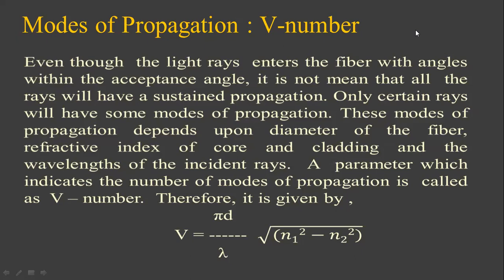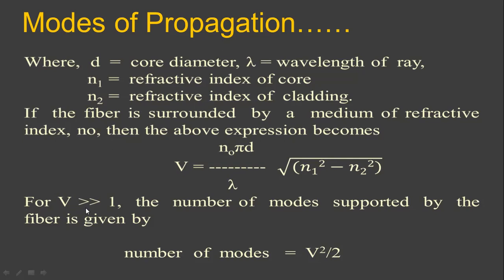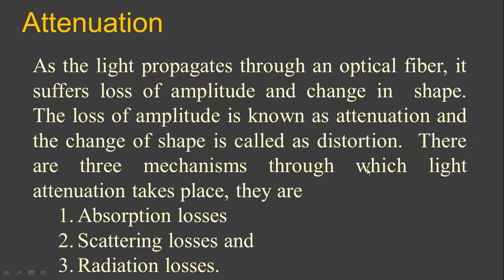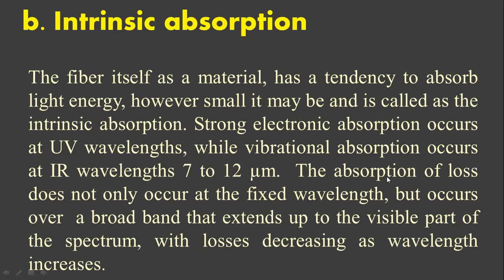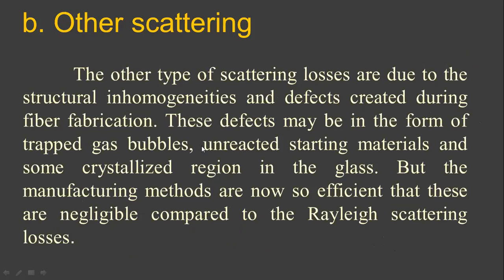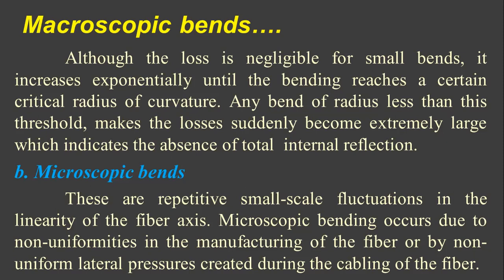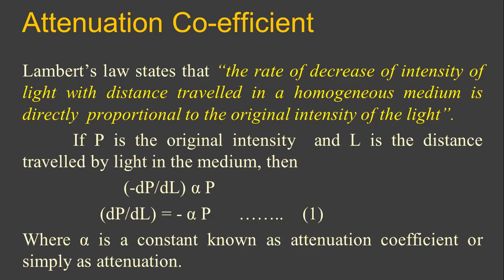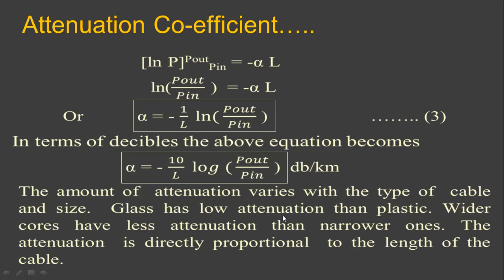Fiber Optics - Part 4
Attenuation, Types of Losses, V - number